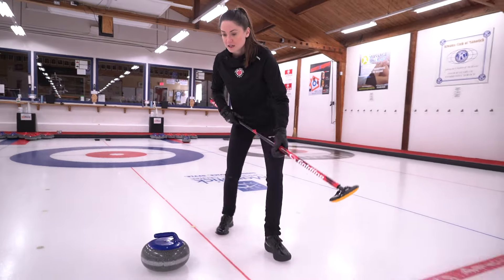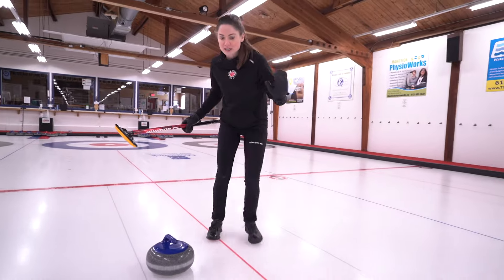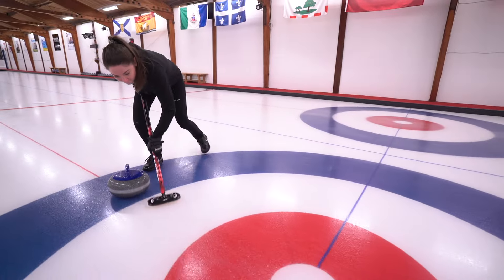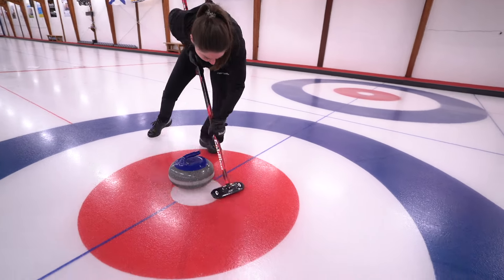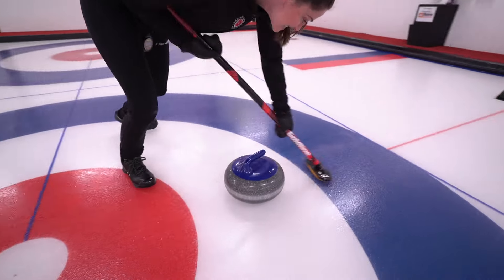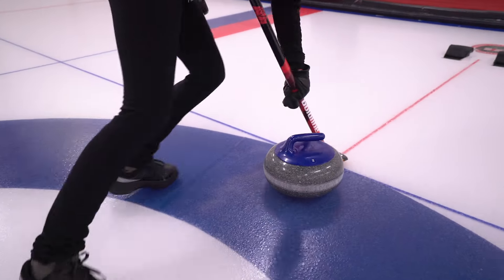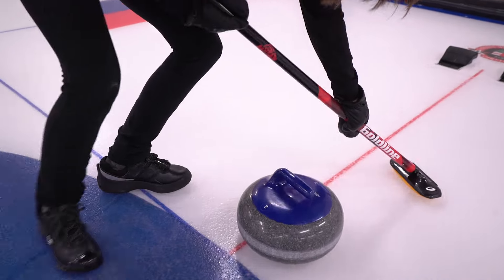Learn To Curl - Tip #28 - Keep Out Drill (to help judge weight)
If you’re not a skip, that means you’re probably judging weight while sweeping. That skill (to know where a rock is going to end up) can be one of the hardest to master. Im here to share with you a drill that you can practice on your own  or with a team that can help develop those skills farther.